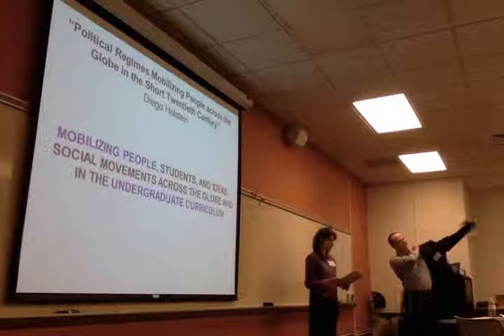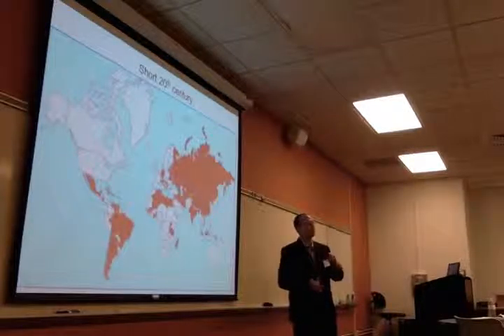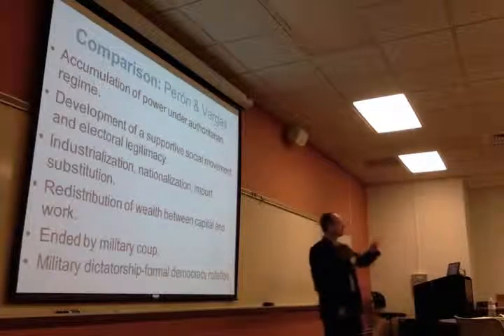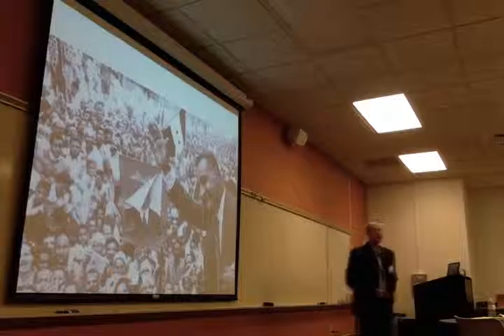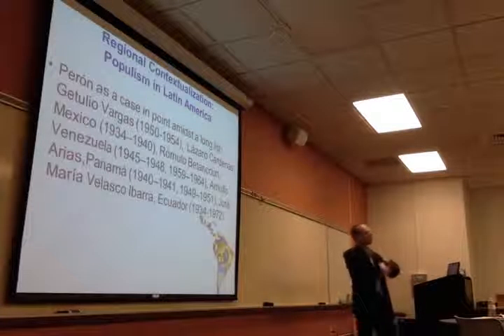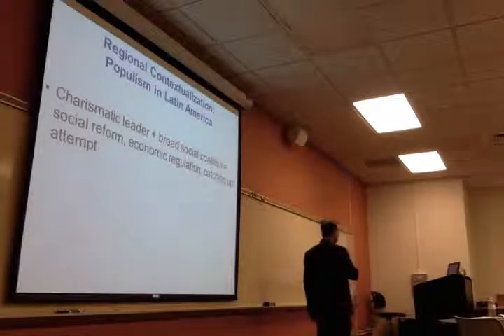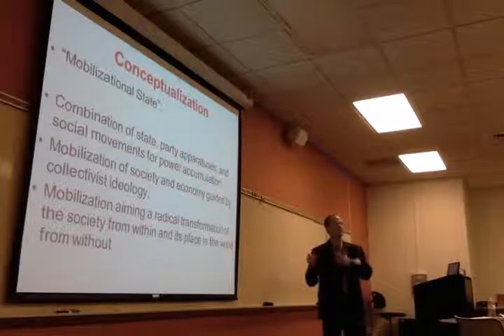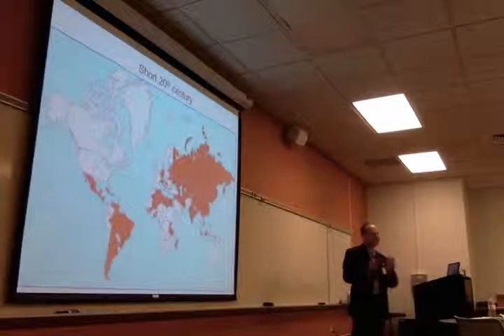Political Regimes Mobilizing People across the Globe in the Short 20th Century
Talk by Dr. Diego Holstein of the University of Pittsburgh, delivered at the Community College of Beaver County on April 10, 2015.